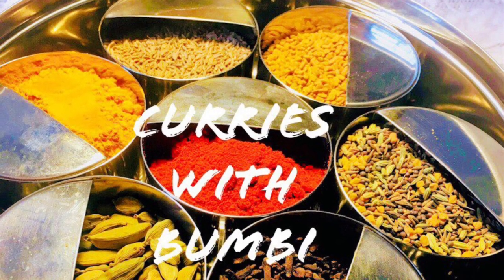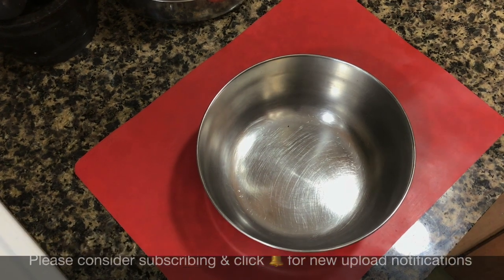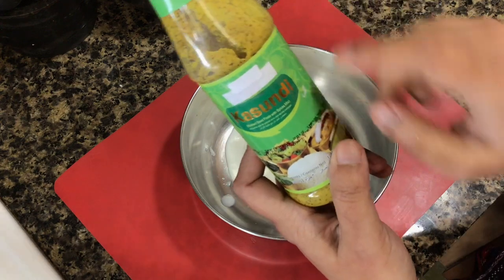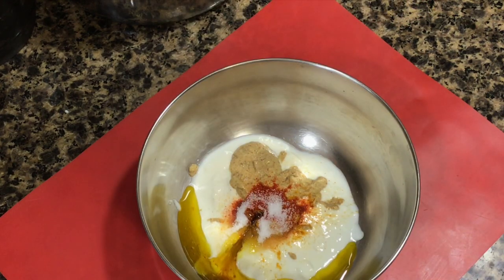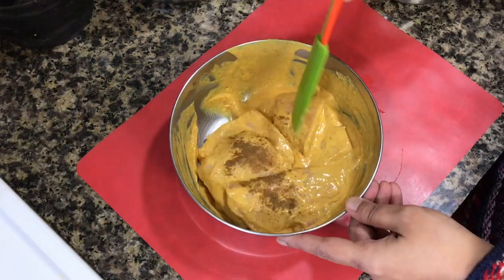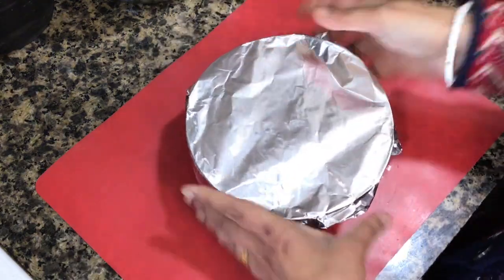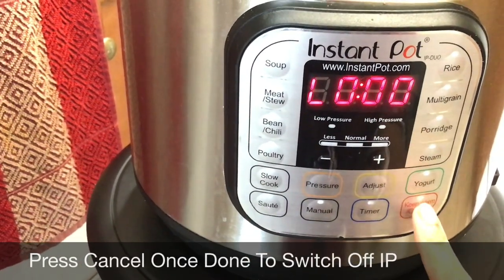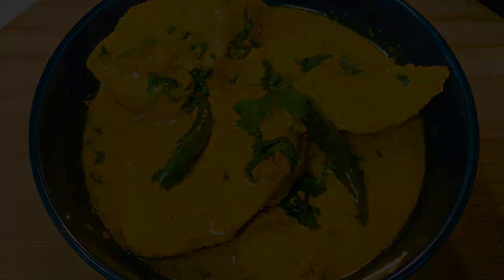EASY & QUICK INSTANT POT SALMON RECIPE | STEAMED FISH RECIPE IN MUSTARD SAUCE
Easy & Quick Instant Pot Salmon Recipe - Famous Bengali Steamed Fish Recipe In Mustard Sauce - Bhapa Mach
Make this famous Bengali steamed mustard fish recipe in your Instant Pot. It is easy, quick and really delicious.

Ingredients Required For making this Fish Recipe -
* Boneless , skinless, Salmon Fillet - About 5 large pieces Or a little more than a pound. You can make this recipe even with bone in fish and you can use any fish.
* Plain Unflavored Yogurt (curd) - 1/4th cup or 3 to 4 tablespoons
* Spicy Brown Mustard - 1 heaped tablespoon. You can even use 1 tablespoon mustard powder. Add warm water to it along with little salt, mix and let it sit for 15 minutes before using it. You can also take 1 tablespoon black mustard seeds and 1 tablespoon yellow mustard seeds. Soak them in hot water for 2 hours or overnight (do not use hot water if soaking overnight) ,then puree it to a fine paste in your blender along with salt and one green chili and water. Do not add too much water while blending as it won't blend well. You can even use "Kasundi".
* Red Chili powder /cayenne pepper- 1/4th teaspoon (more or less according to your preference or may leave it out).
* Cumin Powder (ground cumin) - 1/4th teaspoon
* Salt - as per taste
* Sugar - 1/2 teaspoon or as per taste
* Green chilies slit - 3 (Optional)
* Coriander leaves(cilantro) - For garnishing
See to it that the water level in the inner pot of your IP is below the level of the bowl or may be just touching the base of the bowl.
***You can make this in any regular pressure cooker. Follow the same process, try to place the tiffin box on a small steel stand  or a metal lid of any jar in the cooker. Keep the pressure cooker on high heat first, once it comes to full pressure reduce the heat to low and pressure cook it for 4 minutes. Switch off heat then let it sit till all the pressure is released naturally.
*** You can also do this in a deep bottomed on the stove top. Fill the pan with water , Place a metal stand in it, place the covered bowl on the stand.See to it that the water is below the level of the bowl. Steam it for 15 minutes. You can even use a steamer.
Serve this with hot steamed rice with a salad by the side or may be any vegetable curry. I have several vegetable curries on my channel, please check them out.